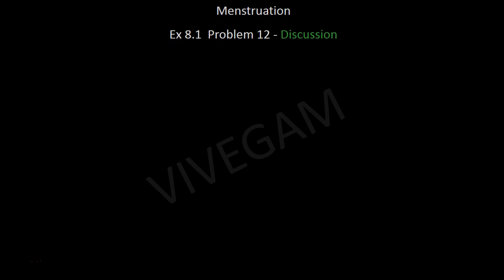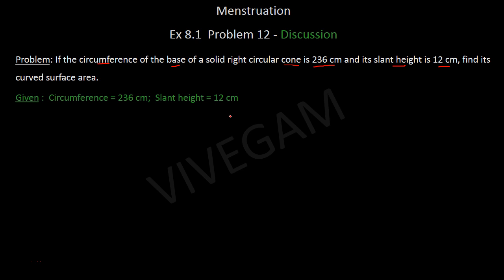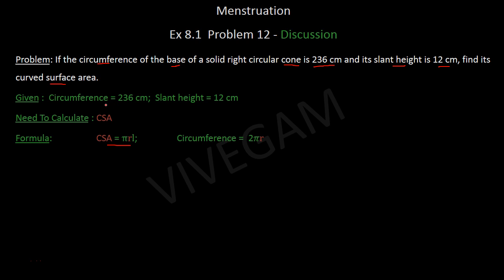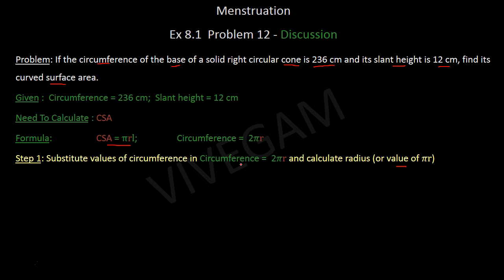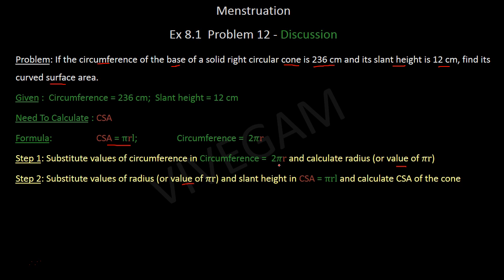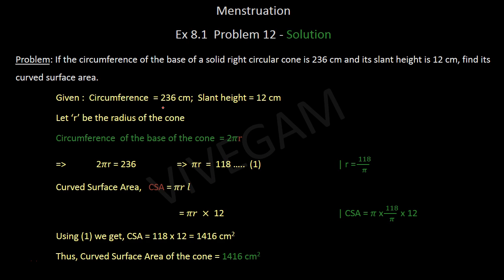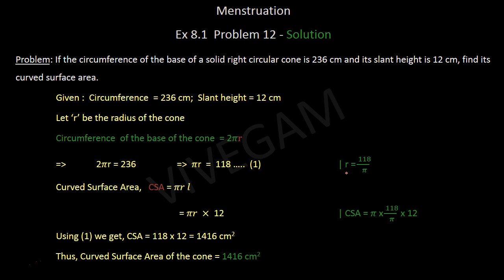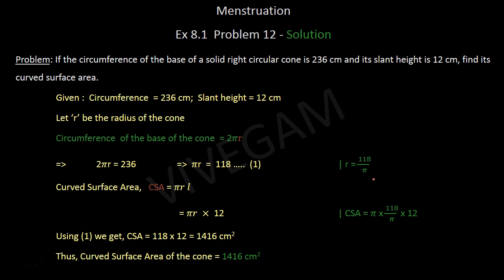8 1 12